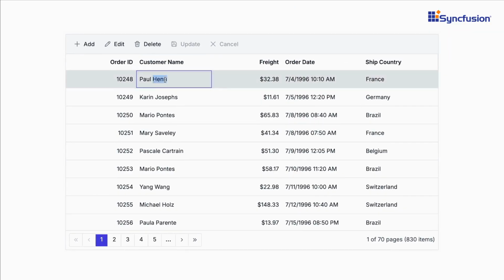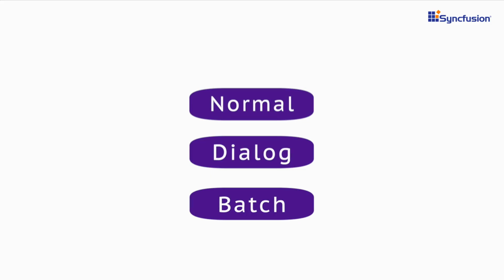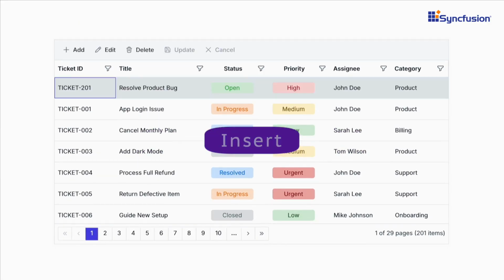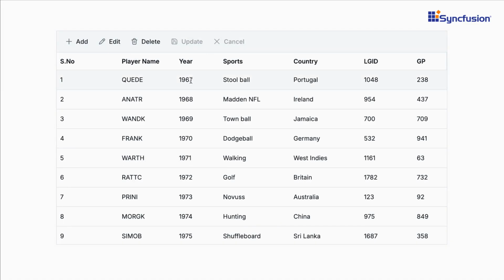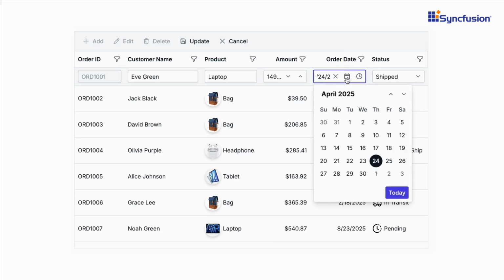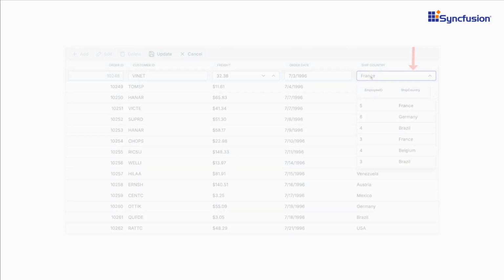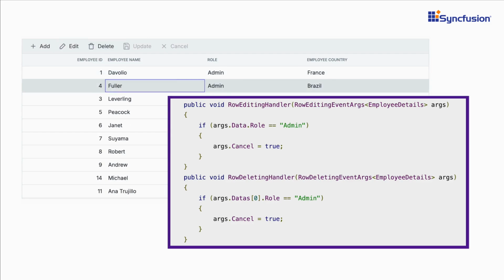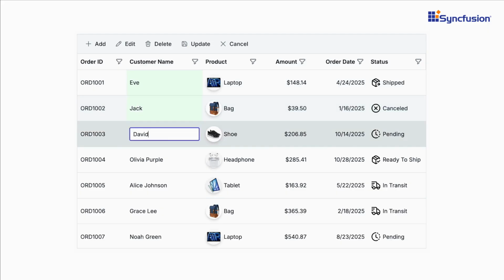Blazor DataGrid: Editing Feature Walkthrough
In this video, you’ll learn about the editing features of Syncfusion Blazor DataGrid. These features let you manage how users create, update, and delete records within the grid. These options help build an interactive, workflow-friendly data entry experience.

Editing can be triggered in several ways, including double clicking a row, using toolbar or context menu commands, command column buttons, or keyboard shortcuts like F2. The grid supports three editing modes: inline Normal mode, customizable Dialog mode, and Batch mode for multi cell updates.

CRUD operations are flexible and customizable. Record creation is enabled through AllowAdding, with options for toolbar actions, Insert key support, add new row visibility, row placement, and default values. AllowEditing controls editing, and AllowDeleting provides multiple deletion options, confirmation dialogs, and event based restrictions. Users can also cancel edits. Confirmation prompts help prevent accidental changes.

Column editors can be tailored with textboxes, numeric inputs, date pickers, and dropdowns. Edit templates support advanced UI components like multi-line text areas, auto-complete inputs, masked fields, multi-select dropdowns, rich text editors, cascading dropdowns, and foreign key columns.

Dialog editing offers layout customization, tabs, conditional visibility, and focus control. For data accuracy, the grid includes built-in validation rules, model-level data annotations, and support for custom validation messages and summaries— including validation for hidden fields in dialog forms.

The DataGrid component is also available for JavaScript, Angular, React, Vue, ASP.NET MVC, and ASP.NET Core.